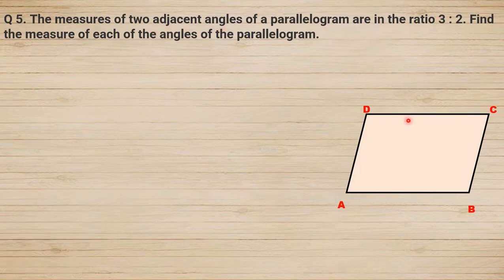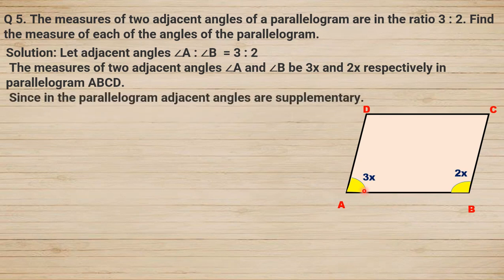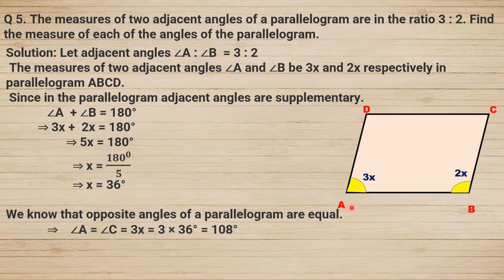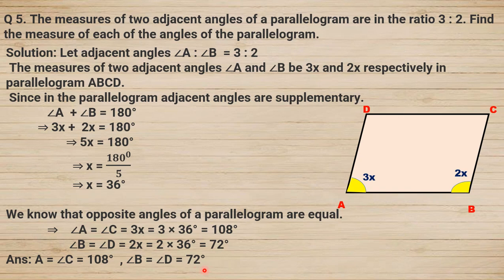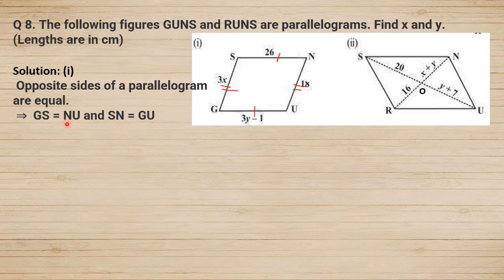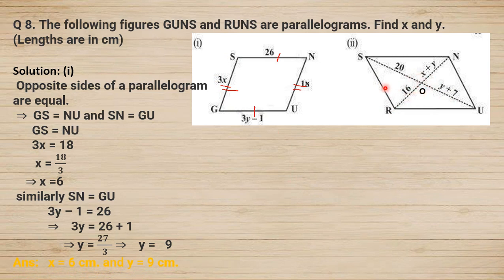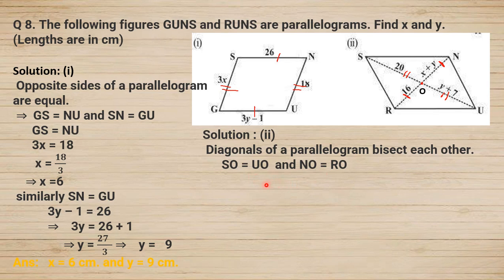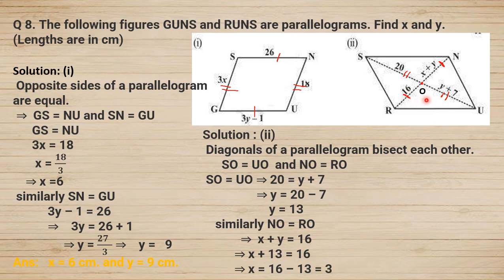Understanding quadrilateral (problems on properties of parallelogram )part 6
NCERT//MATHEMATICS//VIII//Problem solution exercise 3.3 based on the properties of parallelogram Q 5 ,8